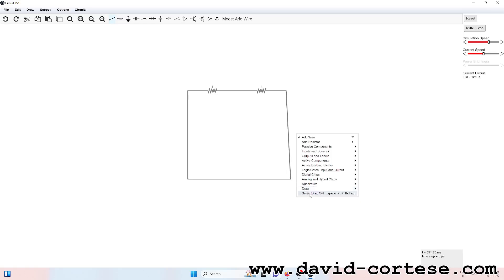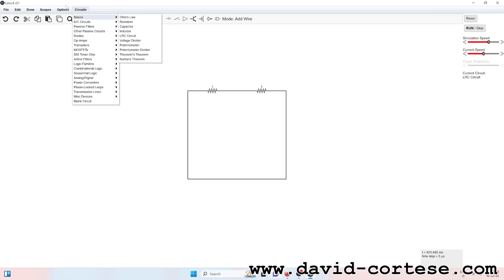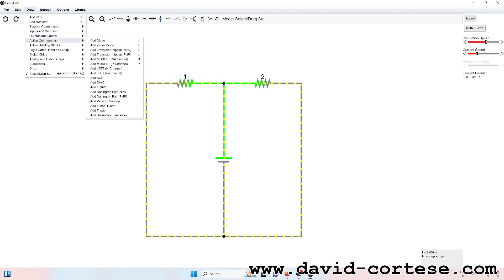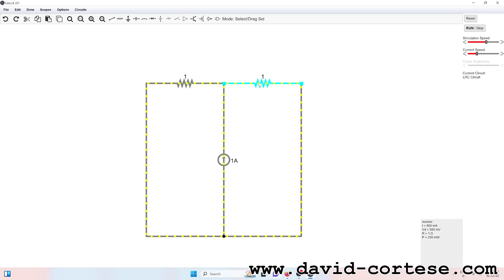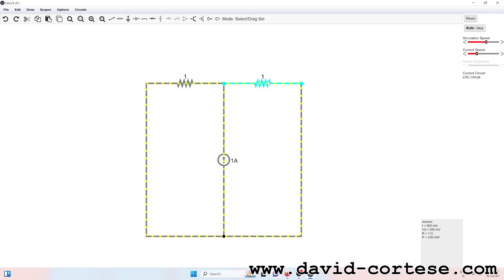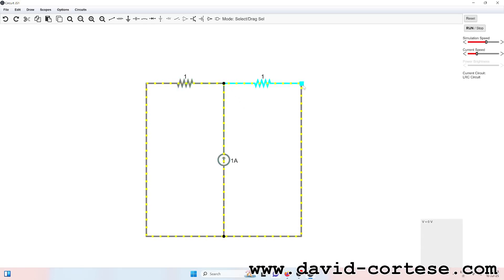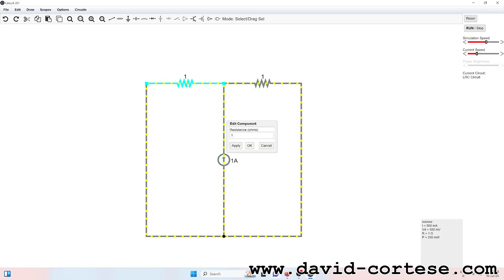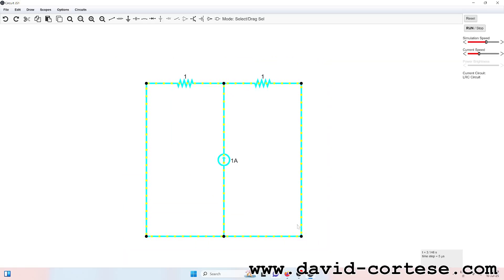ELECTRIC CIRCUIT SIMULATION